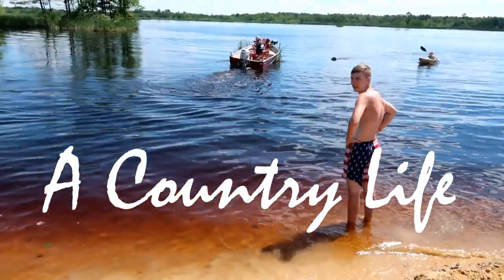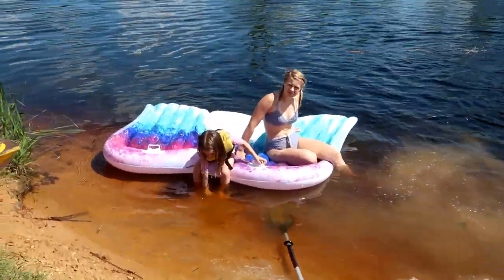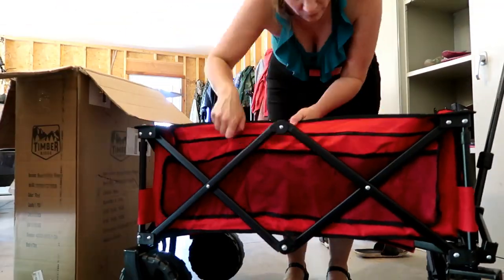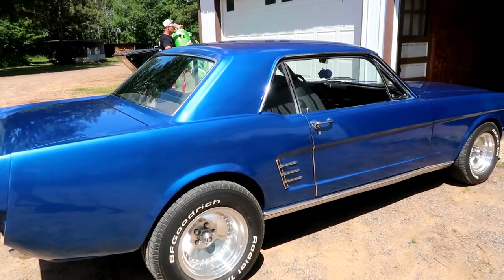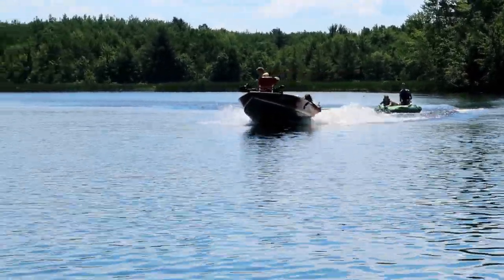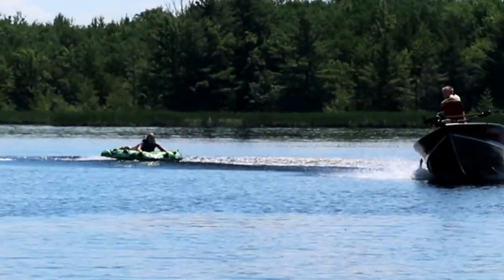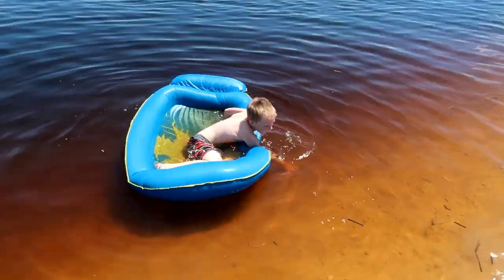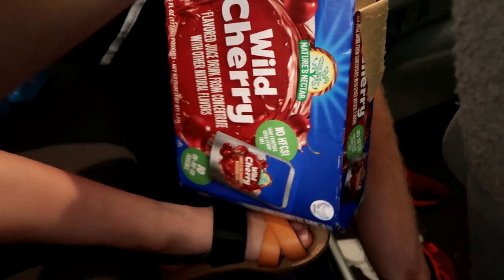🌊Trying Out the NEW TUBE | Full Throttle Wake Shocker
Today we enjoy a hot Saturday on the water trying out our new tube, the Full Throttle Wake Shocker.  Come along and hang out with us on our lake.

TIMBER RIDGE WAGON

18 Quart Nesco Roaster
7 Quart Crockpot

M O R E   S H O P P I N G   V L O G S
🛒Walmart Shop With Us | What it's REALLY Like to Shop with Kids | How I Shop For My Large Family